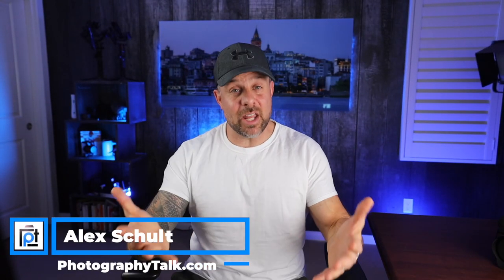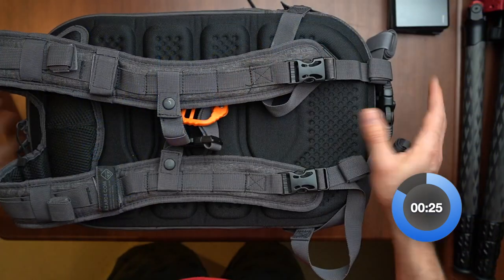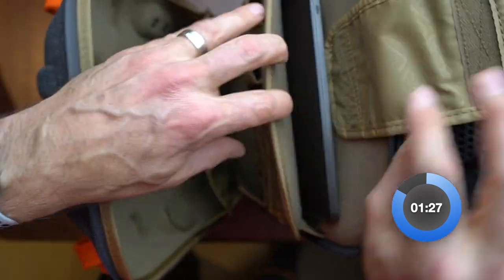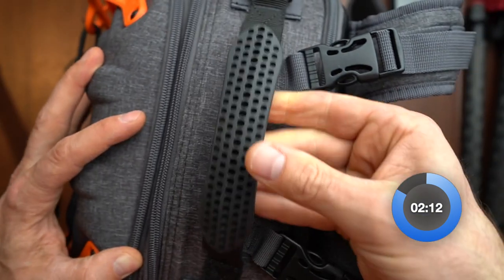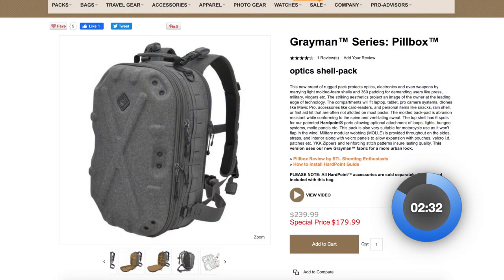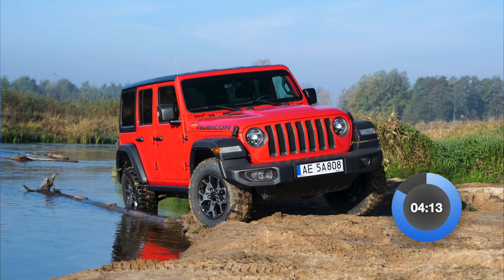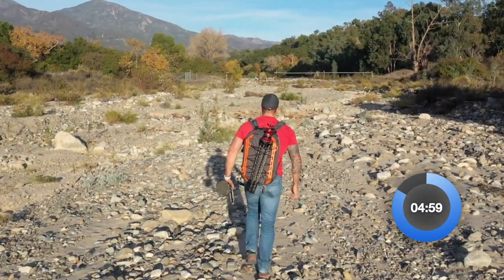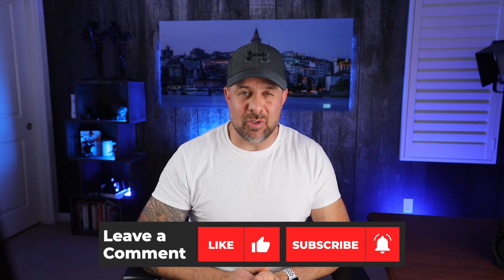Camera Bag Review: Hazard 4 Pillbox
The Hazard 4 Pillbox is one of the most unique camera bags I’ve ever tested. It’s looks aren’t for everyone, but what it lacks in beauty, it makes up for with braun. Is this sub-$200 camera bag right for you? Find out in this 3-minute review!

My Gear:

2nd Best Camera
Favorite Lens
70-200mm Awesomeness
2nd Favorite Lens